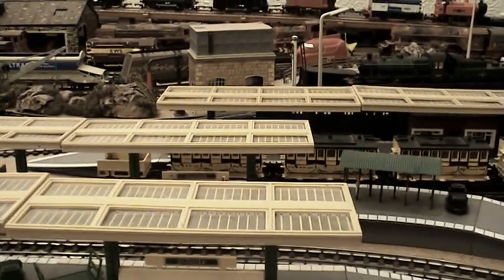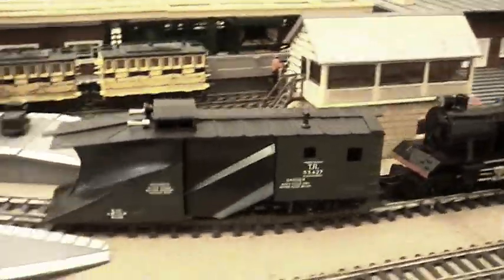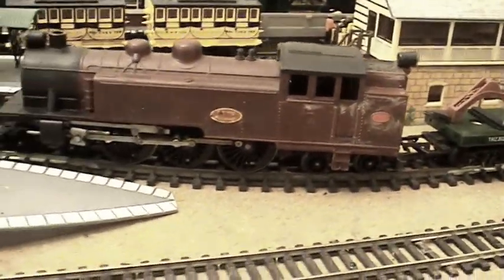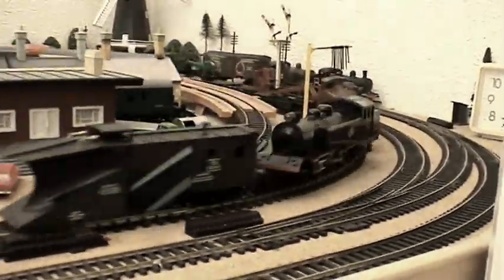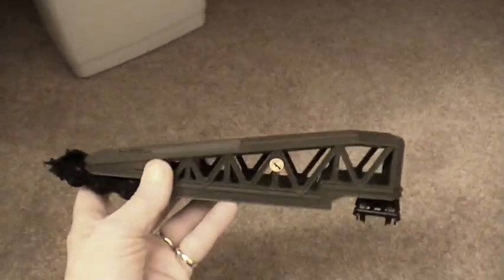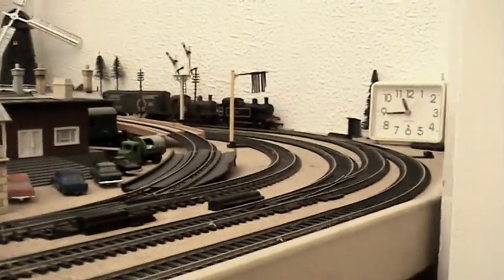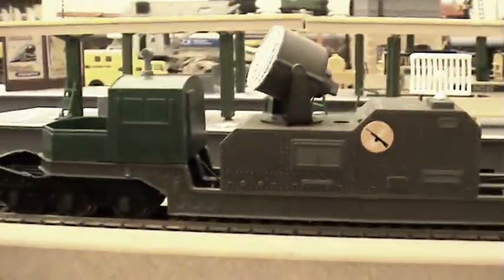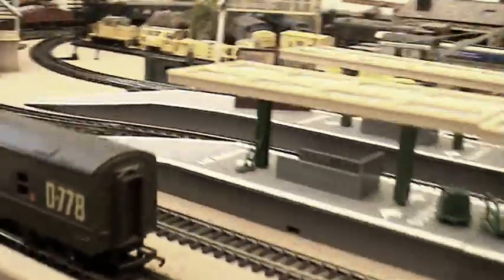Battle Space [Battlespace], Snow & Rescue + Steeple-Cab Continental. Double-Headed. Hornby Triang.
Hornby Triang Featuring: Triang Battle Space Set. 2 x Steeple-Cab loco's pulling 8 x rare R625 lits sleeper coaches. Snow/rescue train set with Triang continental Baltic loco's. all double-headed!. enjoy! Cheers, John. Please note. The only Battle Space item I don't have is the much sought-after R571 G-10 'Q' car. but I will find one!! Update. I now have one!!